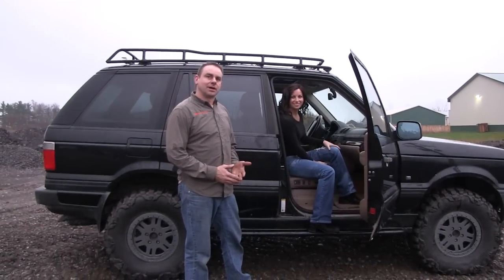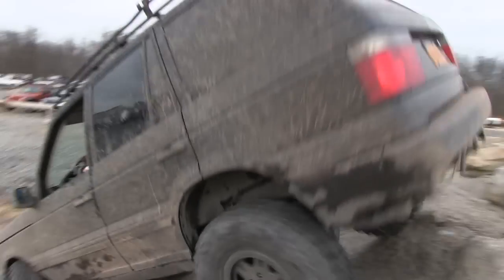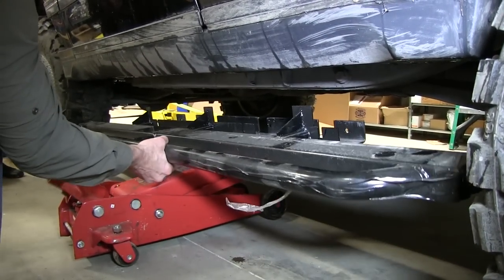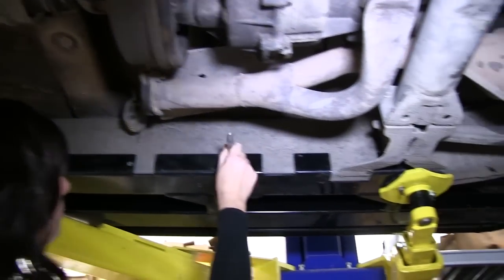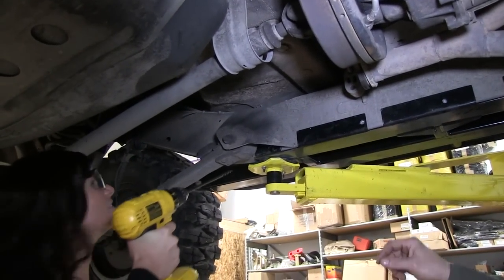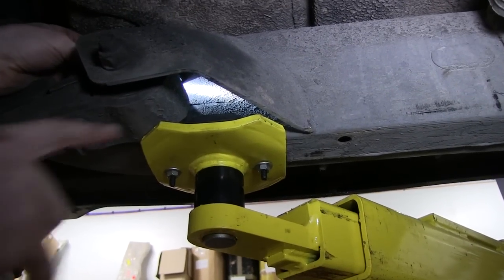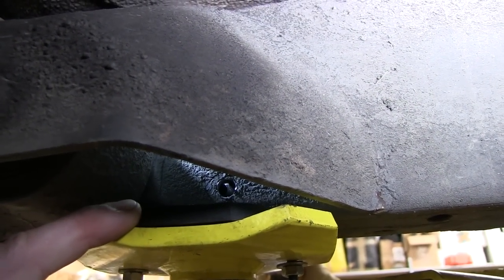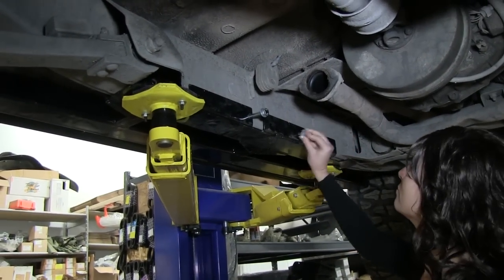P38 Terrafirma Rock Sliders Install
In this video we take an in-depth look at installing Terrafirma rock sliders on a Range Rover P38. After watching the video you'll have a good idea of whether or not you feel comfortable tackling this job at home.